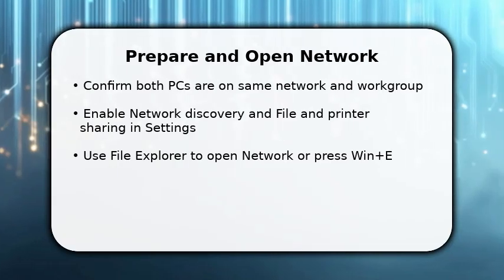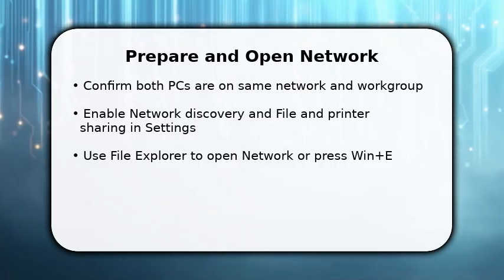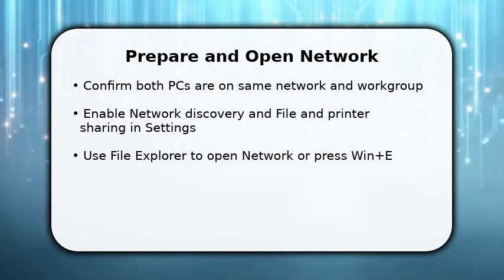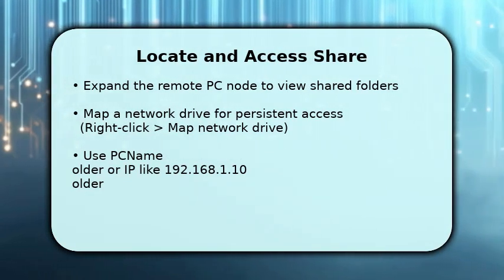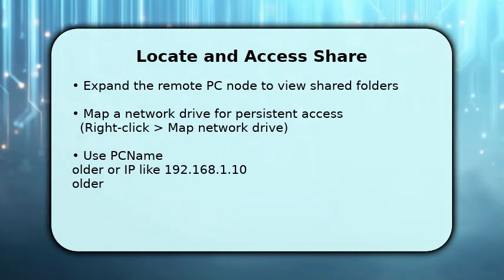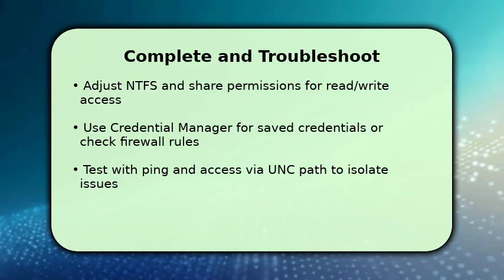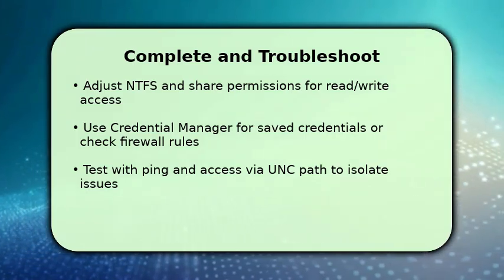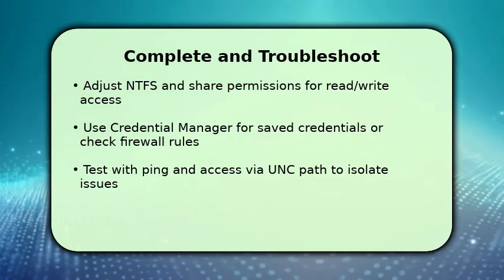How to Find Shared File in Windows 10 (full Guide)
Discover the secrets to locating shared files on Windows 1thyne with our comprehensive guide. Learn step-by-step methods, including using built-in tools and third-party applications designed for seamless file sharing within your network.